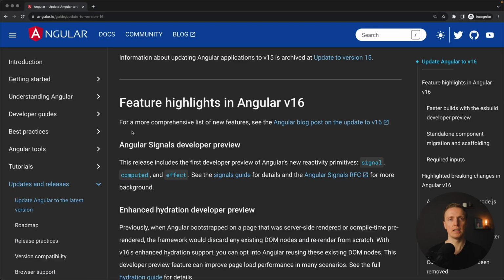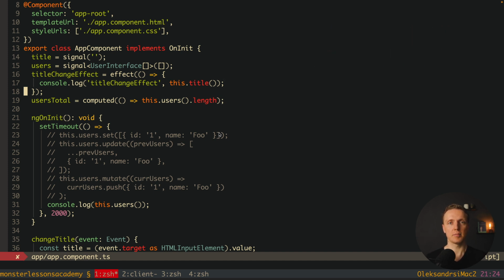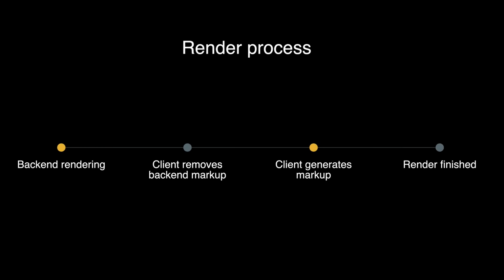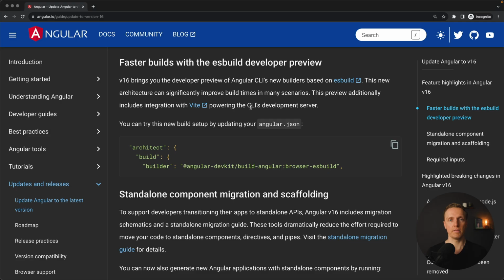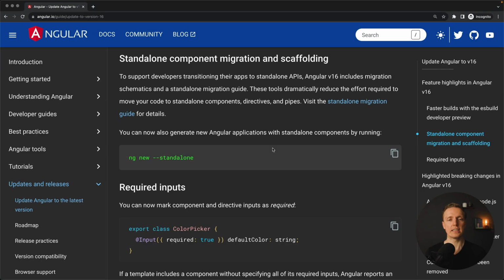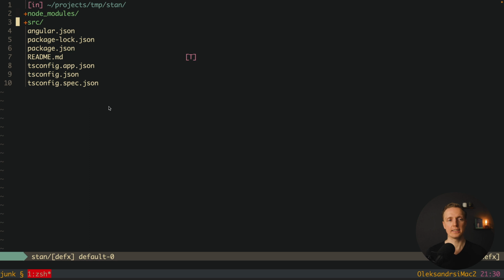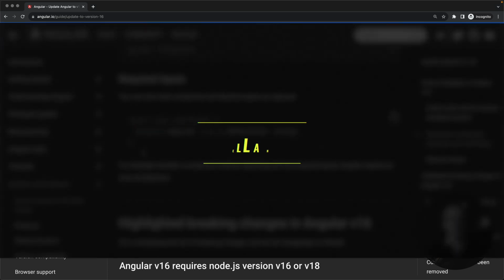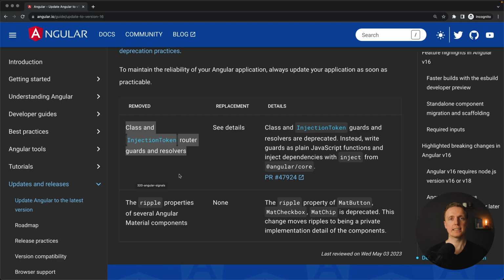Angular 16 Features With Examples - You Must Know That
Learn Angular 16 features with examples that I created. These are the most important features which changes Angular development enormously. It is often that you get a question about latest changes in your framework or language on the interview and this is when your Angular 16 knowledge can shine.

🕒 TIMESTAMPS
0:00 Introduction
0:27 Angular Signals
2:00 Angular enhanced hydration
2:40 Esbuild & Vite
3:49 Angular stanalone generator
5:40 Required inputs
5:54 Miscellaneous